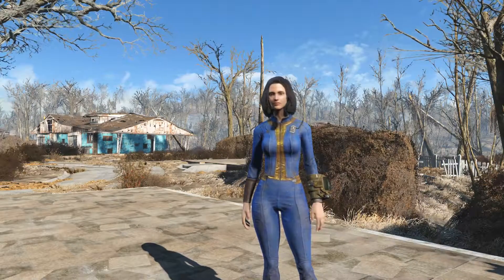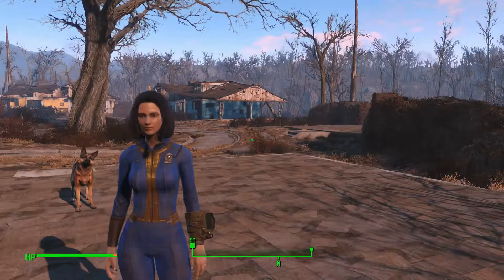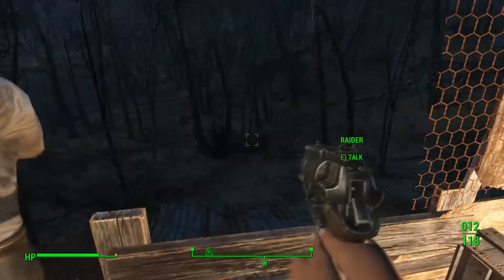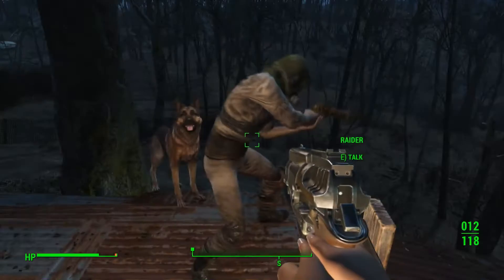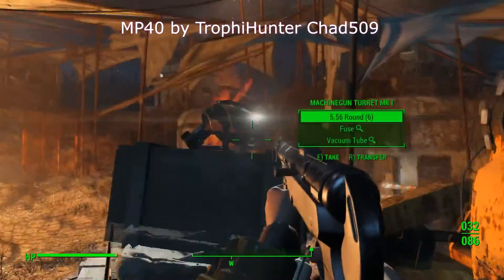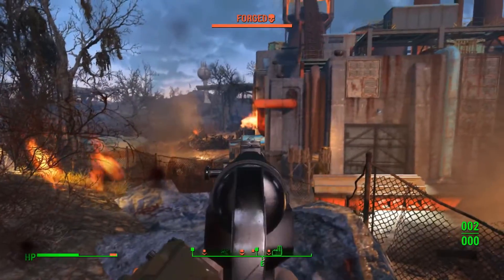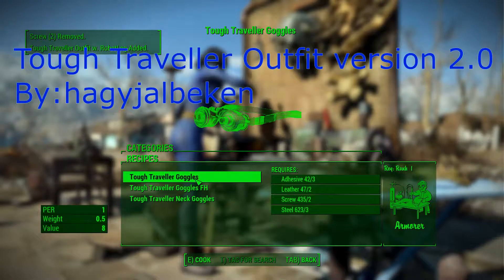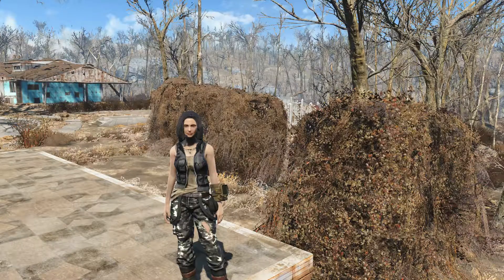Fallout 4 Mods - Free Weekend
Fully enjoy the free weekend with these mods